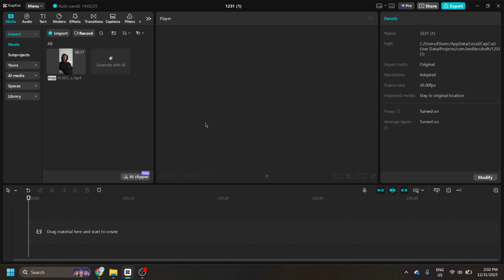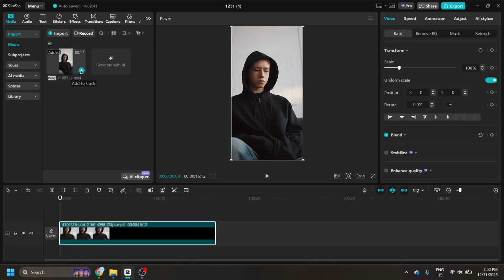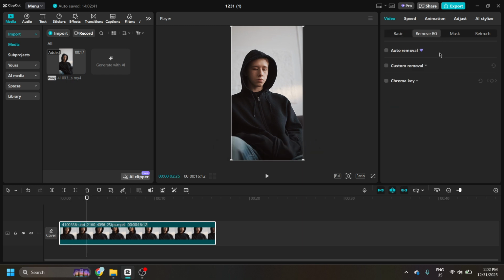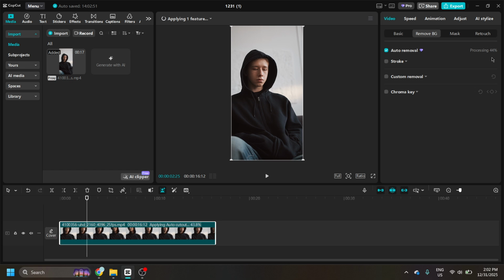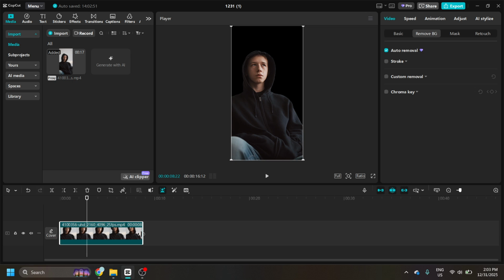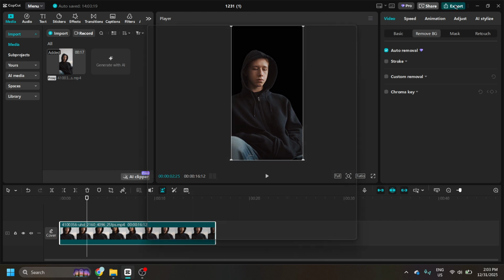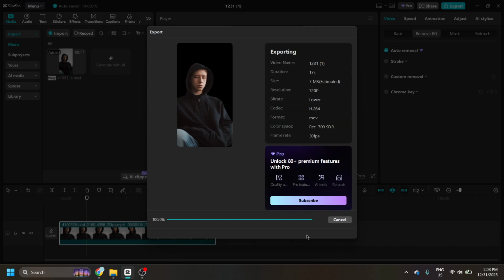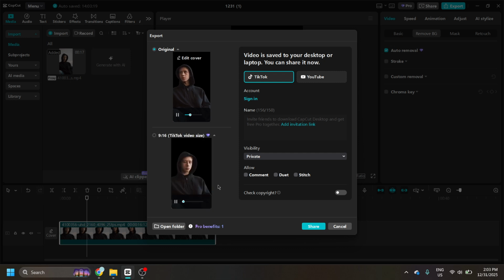How To Export Transparent Videos In Capcut (Tested)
In this video, we discuss how to manage a capcut transparent background and show you how to export alpha channel capcut files. This is essential for creators using capcut green screen export methods to build high-quality overlays for their projects.

00:00 Intro
00:14 Open CapCut and Add Video to Timeline
00:32 Remove the Background
00:55 Click on Auto Removal
01:33 Export the Transparent Video
01:41 Change Format to Preserve Transparency
02:11 Process and Finish Exporting
02:20 How to Use the Transparent File
02:35 Summary of Steps